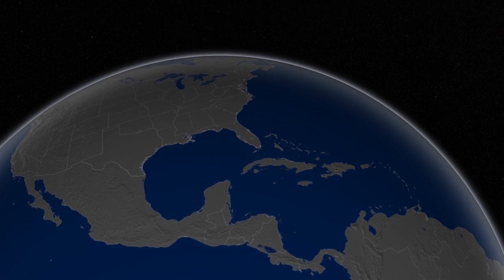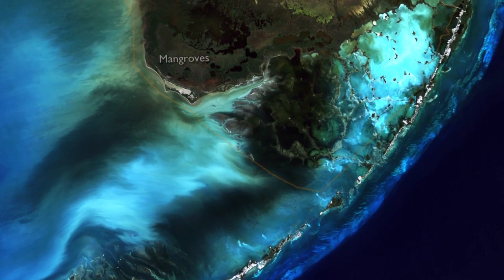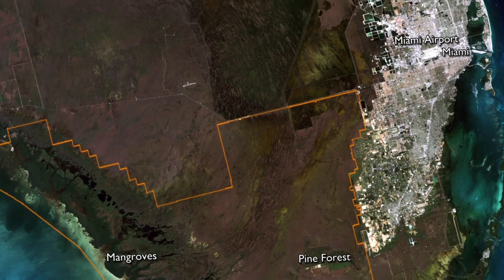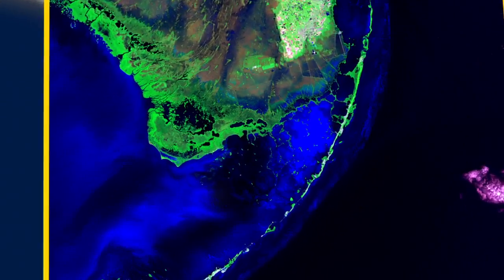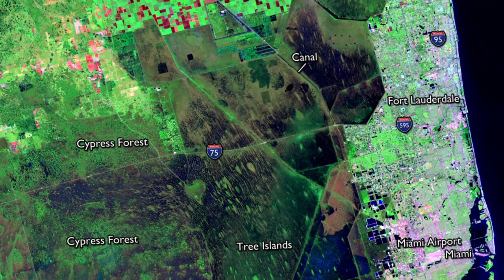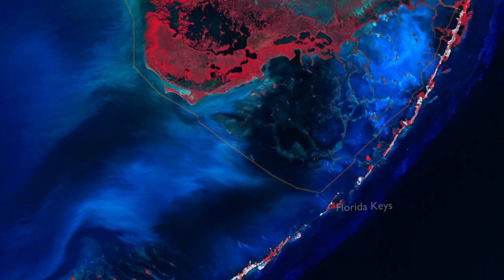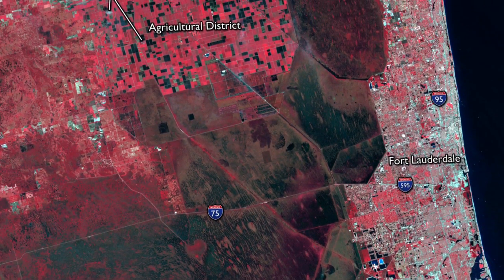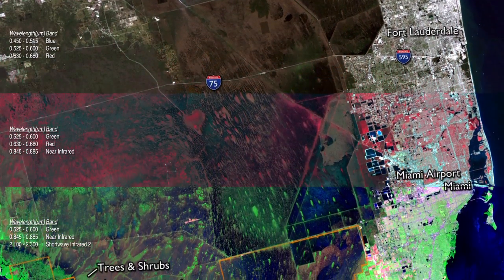NASA | Peeling Back Landsat's Layers of Data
Landsat satellites circle the globe every 99 minutes, collecting data about the land surfaces passing underneath.  After 16 days, the Landsat satellite has passed over every spot on the globe, and recorded data in 11 different wavelength regions.  The individual wavelength bands can be combined into color images, with different combinations of the 11 bands revealing different information about the condition of the land cover.